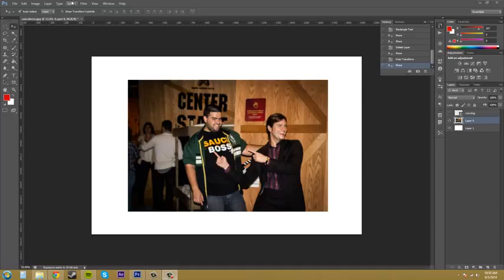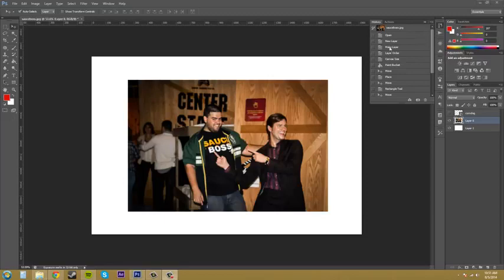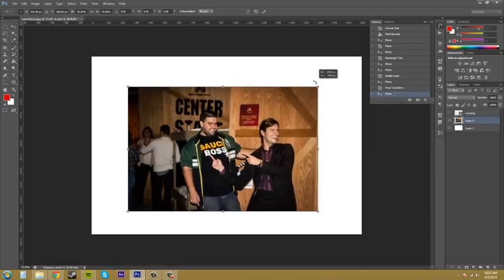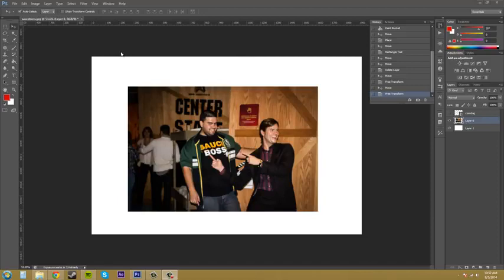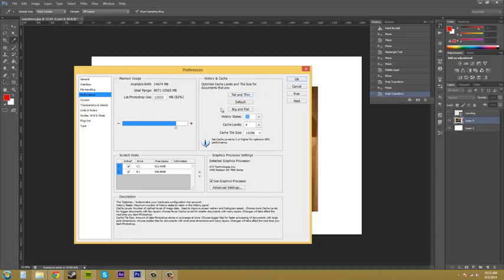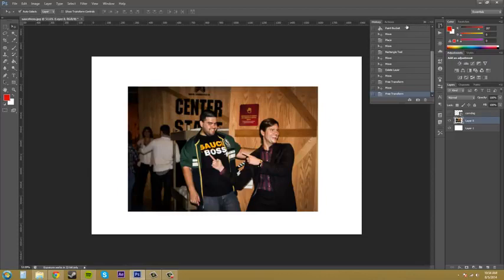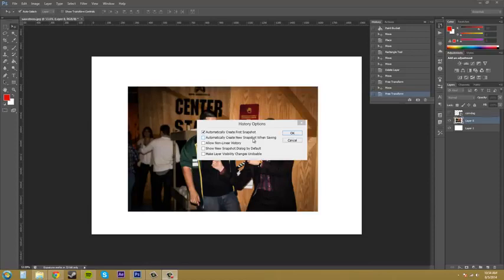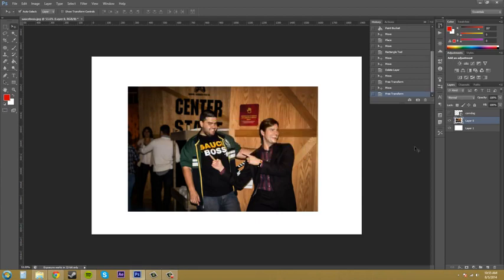Photoshop CS6 Tutorial 64 - History Panel | Computer Podda